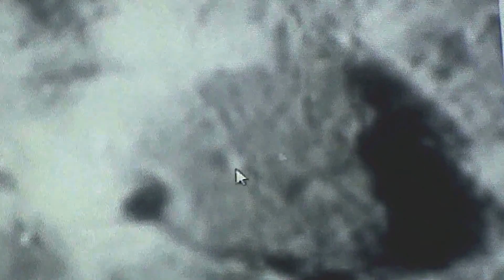STRUCTURES ABOVE THE MOON in space are FINGERS & NAILS (the hands)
THIS IS VERY HARD TO COMPREHEND THE THE TRUTH NEED TO BE TOLD AT ANY COST. IGNORANCE IS THE BLIND INSTRUMENT OF OUR OWN DESTRUCTION "
THESE ENTITIES HIDE BEHIND THEIR KNOWLEDGE OF ELECTROMAGNETISM.